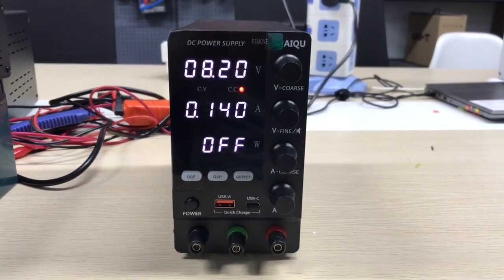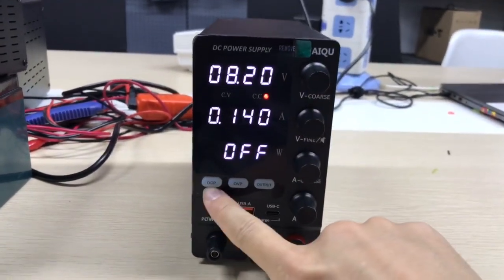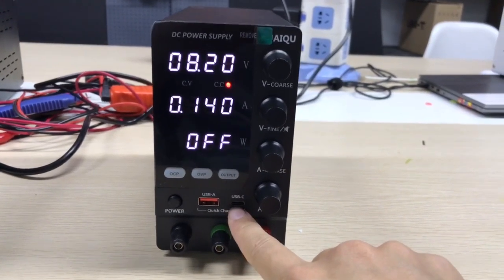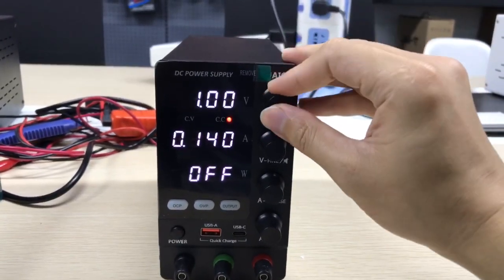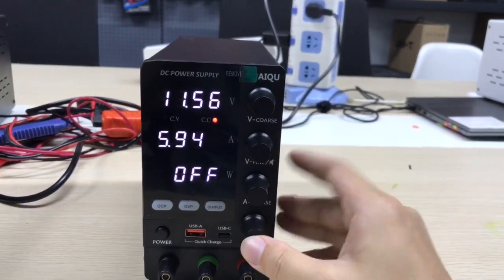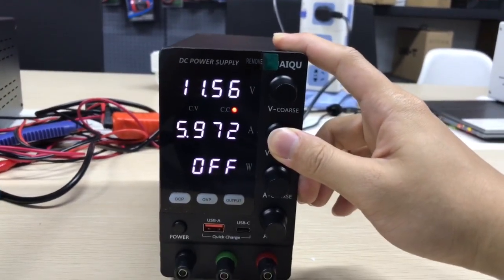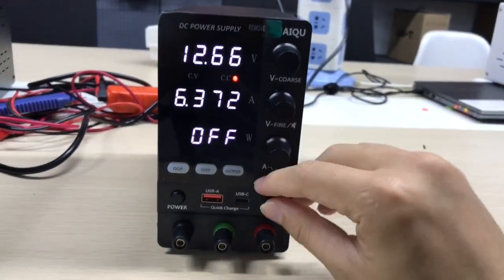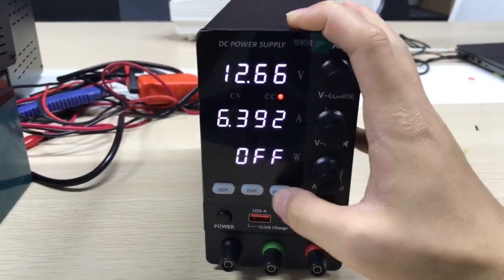KUAIQU SPS-C3010S 30V 10A DC Power Supply with OCP OVP , USB Quick Charge, Type C Port, Short Killer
KUAIQU SPS-C3010S 30V 10A DC Power Supply with OCP OVP , USB Quick Charge, Type C Port, Short Killer, Buzzer